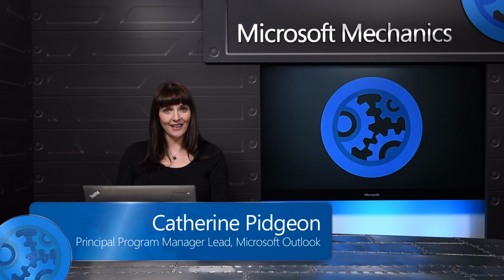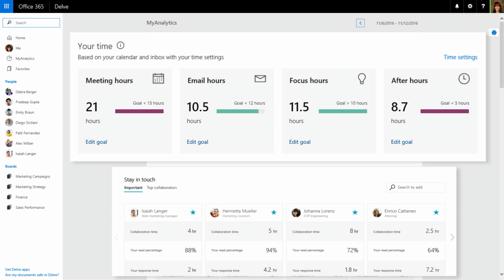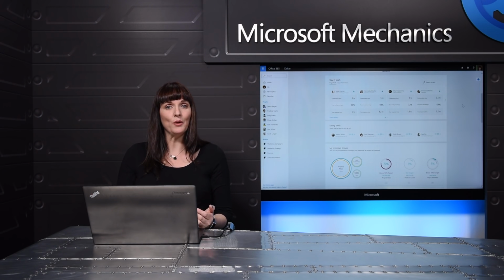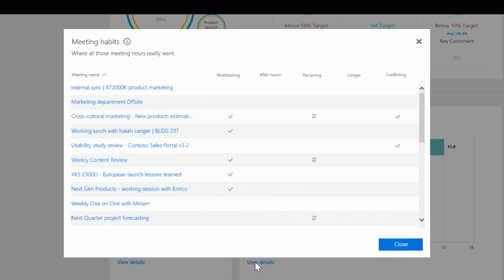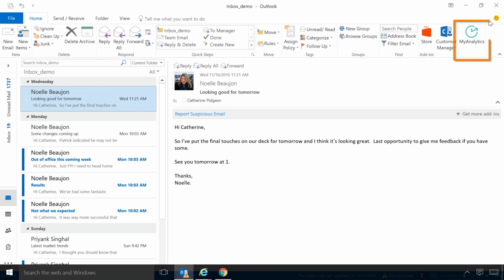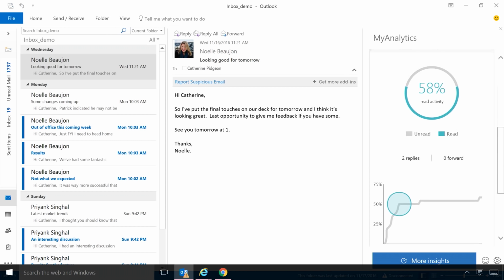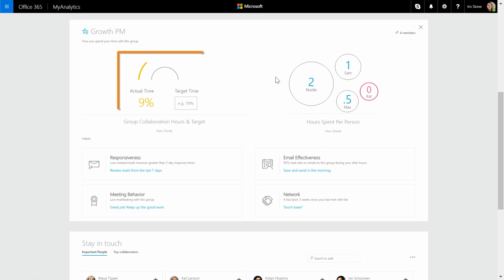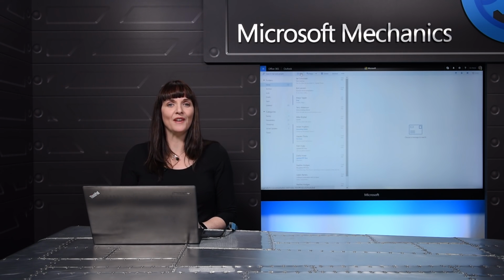Microsoft MyAnalytics Intro – Assess your time at work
Product lead, Catherine Pidgeon, demonstrates MyAnalytics in Office 365 and how you can use it to assess your time at work, including who you’re spending your time with, how you are using your time in meetings, your overall email habits and the impact of your communications with others. Catherine also reveals a “first look” at how her team is extending MyAnalytics to help you to assess your impact within the teams that you work with.